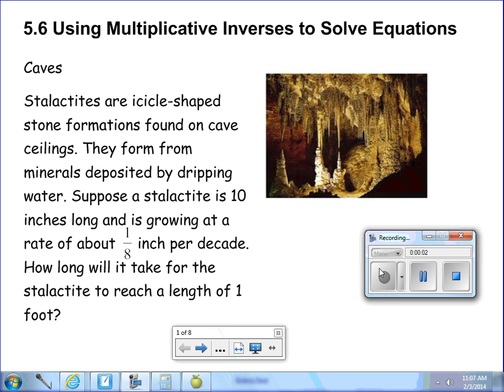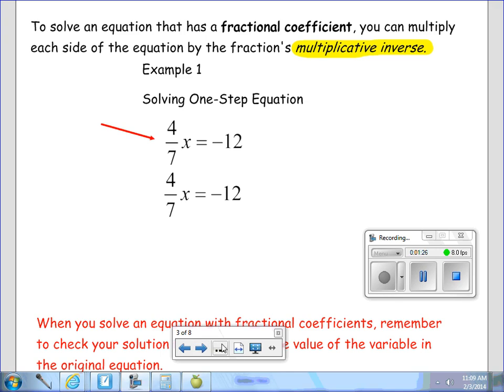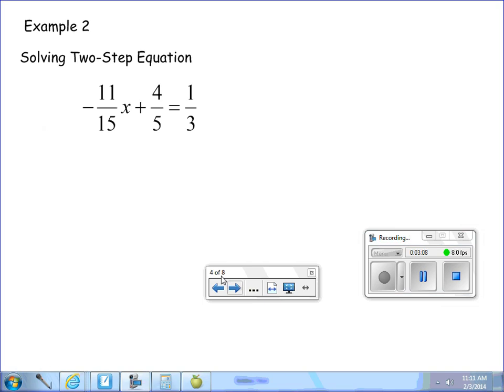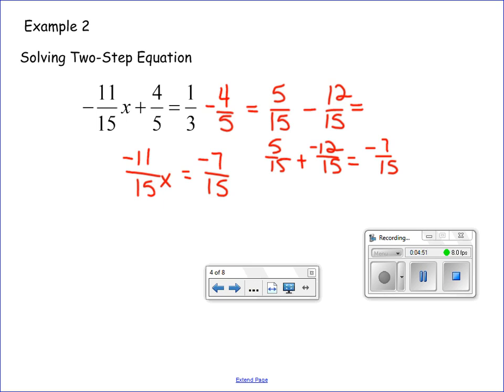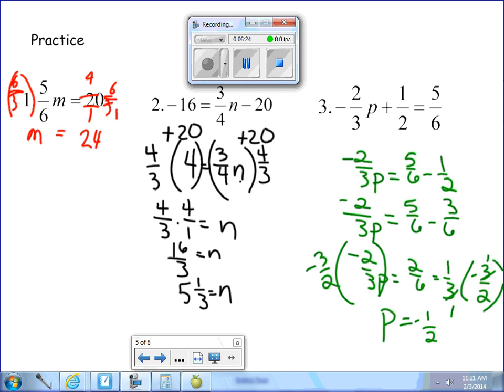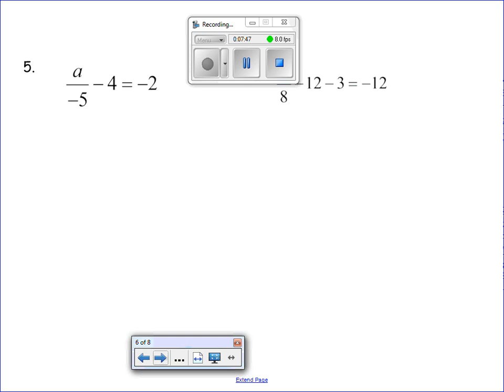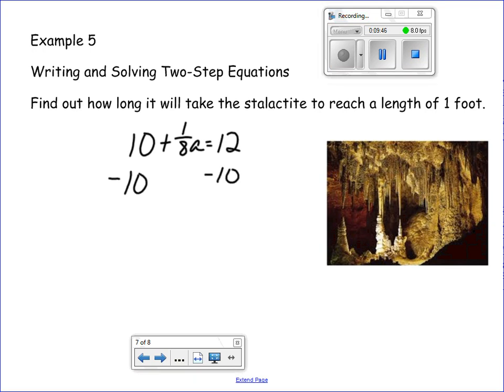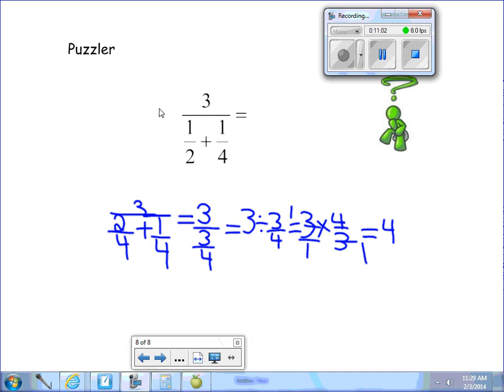5 6 Using Multiplicative Inversses to Solve Equations